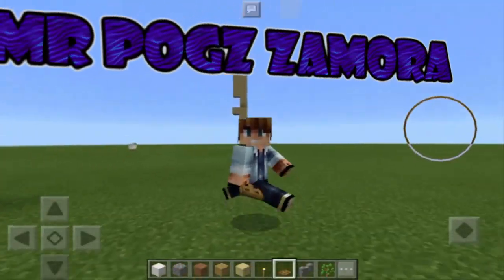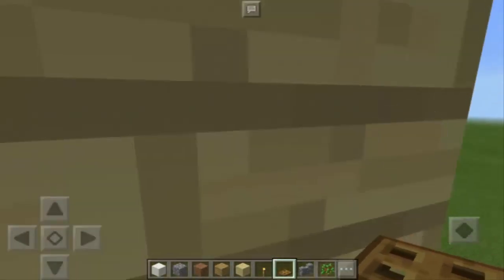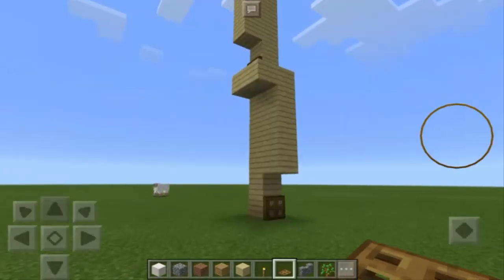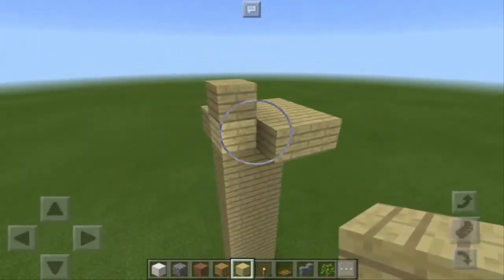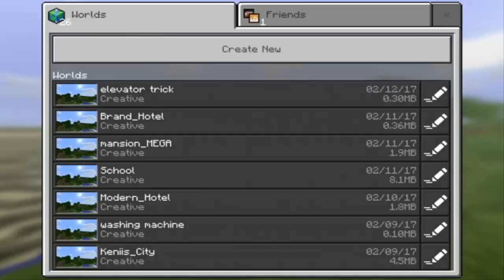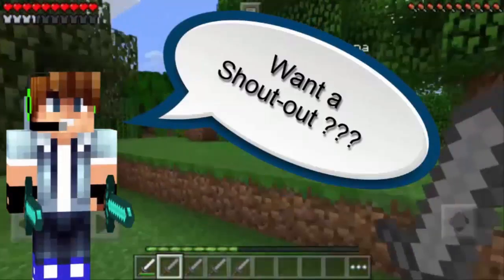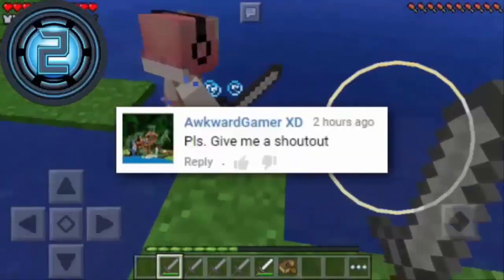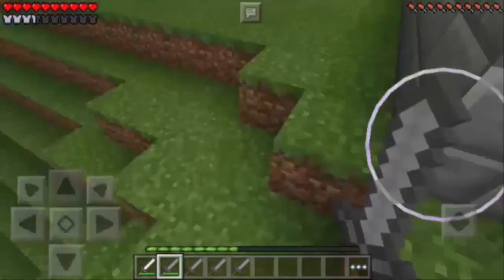ELEVATOR TRICK | Minecraft PE (Pocket Edition) MCPE